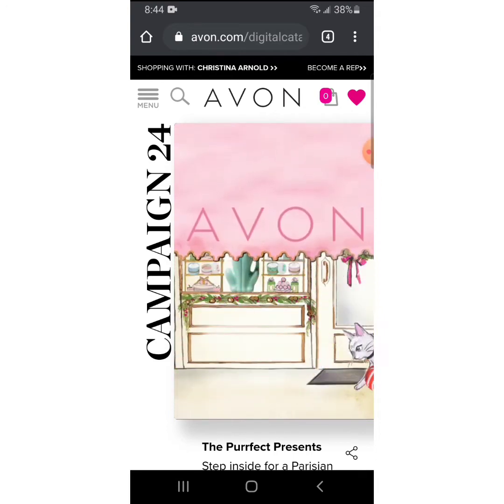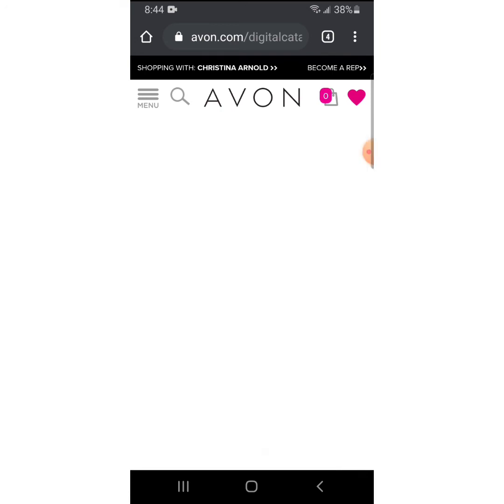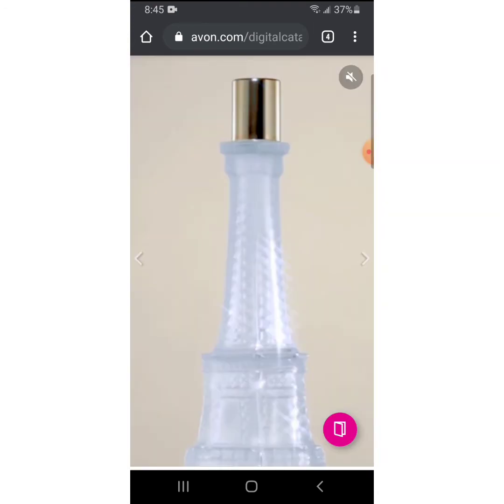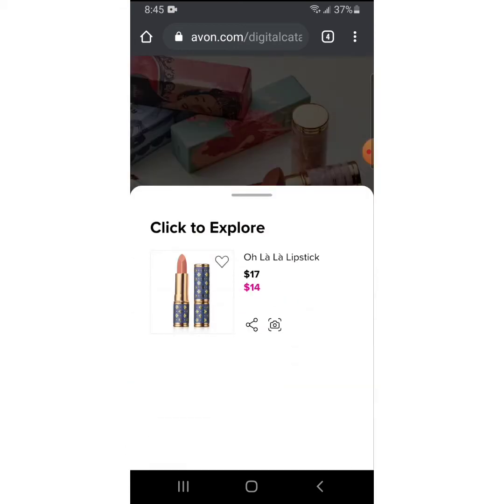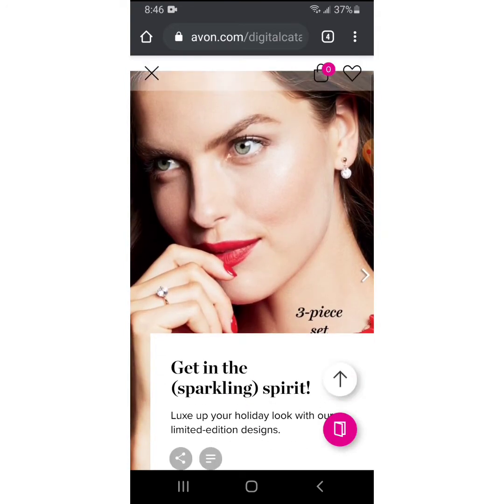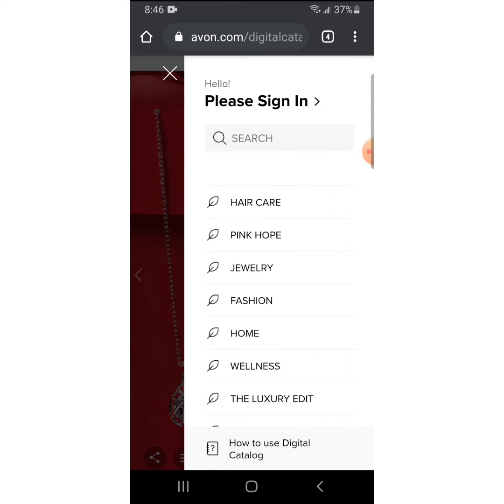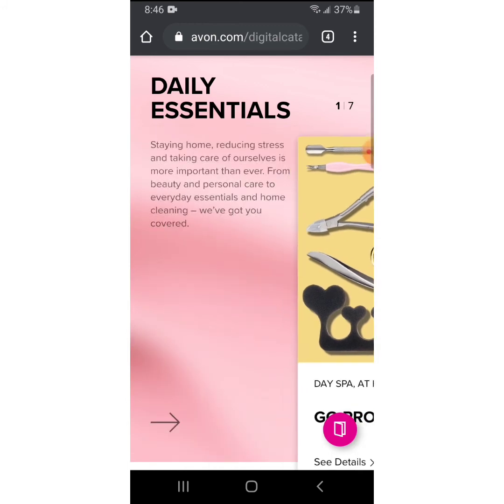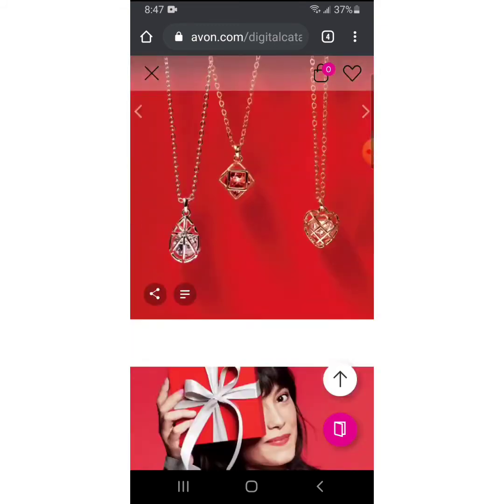How to Use the Avon Digital Catalog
Shop Online at YourAvon.com/CArnold